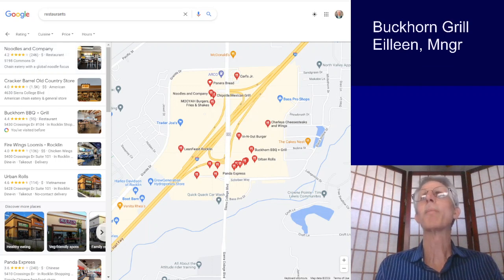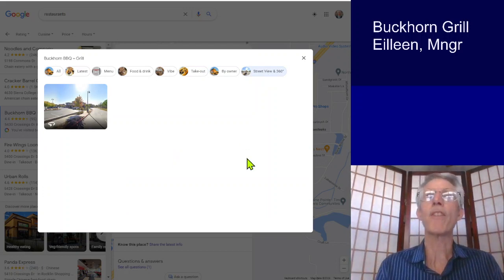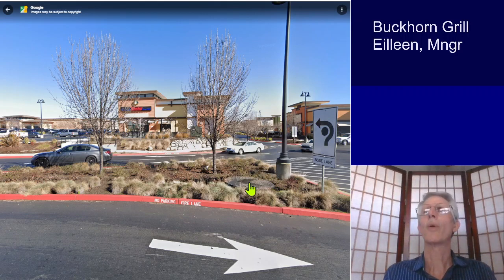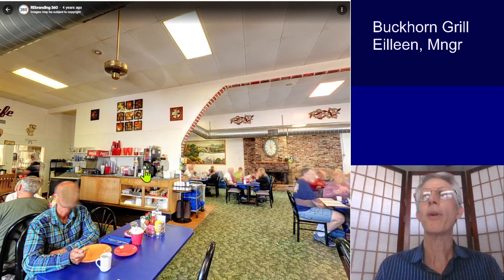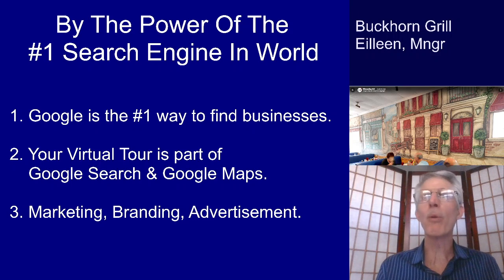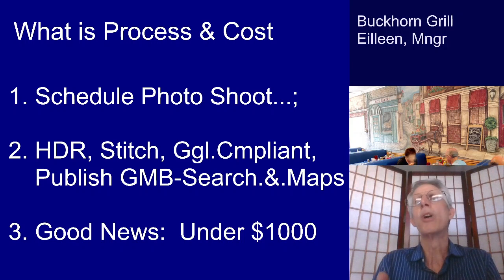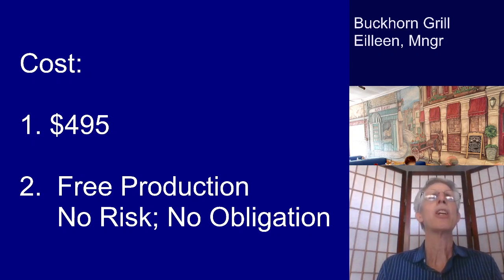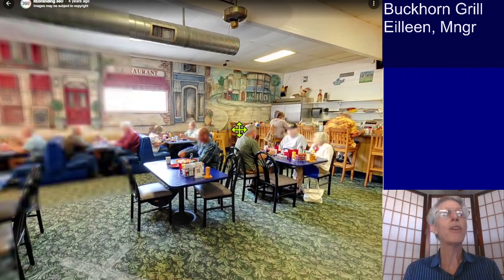2023 04 29 Buckhorn Grill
Business Page Review & Virtual Business Tour For Buckhorn Grill